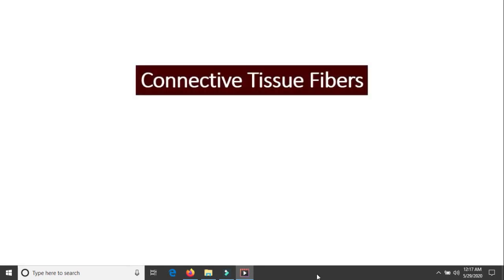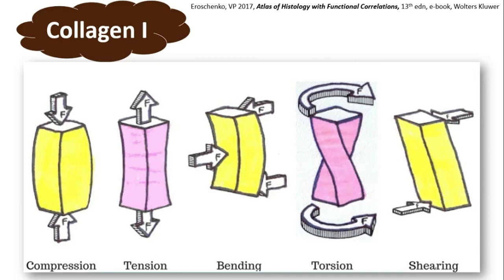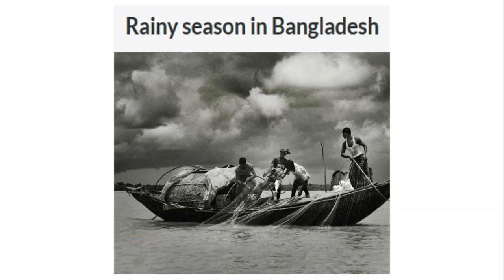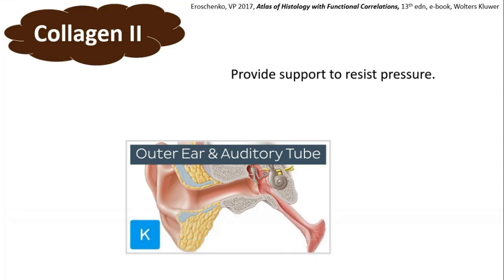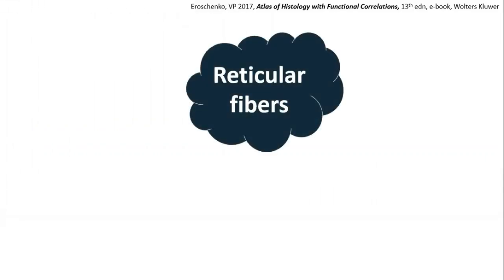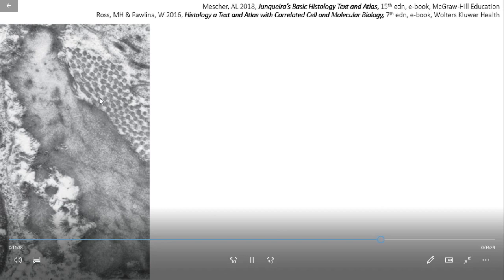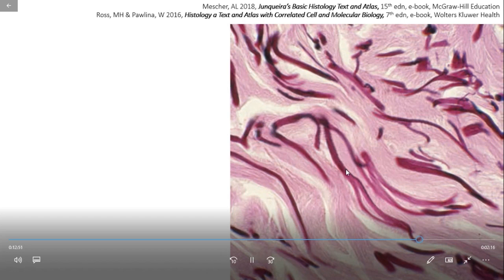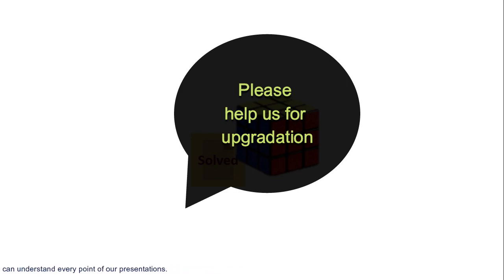Want to solve the PUZZLES of the Connective tissue fibers? Let's see with Dr. Zobayer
Dr. Zobayer Mahmud Khan is one of the content creators of "Emerging Anatomy". He is now working as an assistant professor of the Dept. of Anatomy in Sir Salimullah Medical College, Mitford, Dhaka. This presentation is the sequel of the Connective tissue lectures. Hope you will enjoy the video.